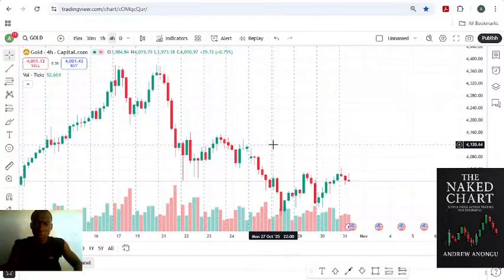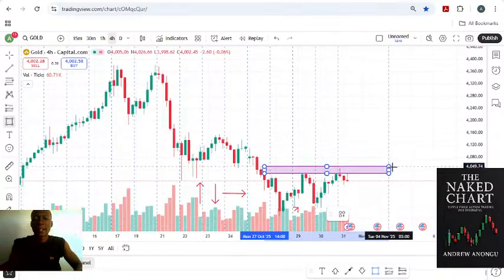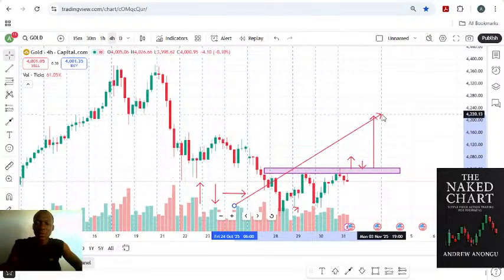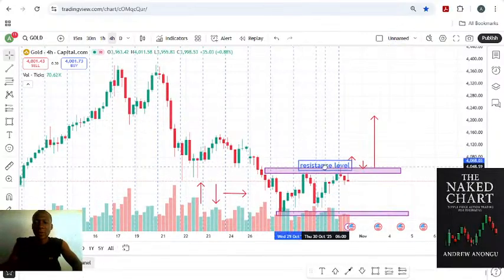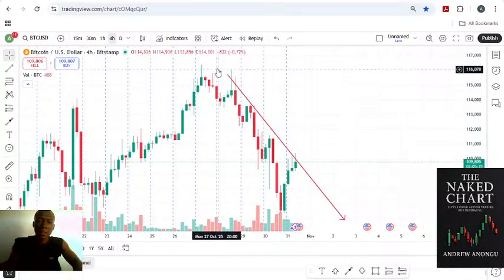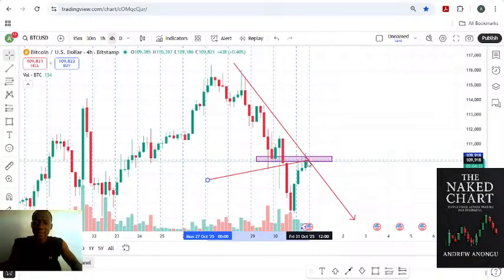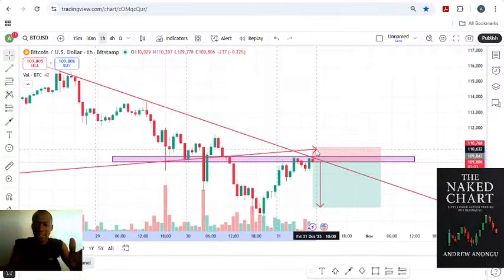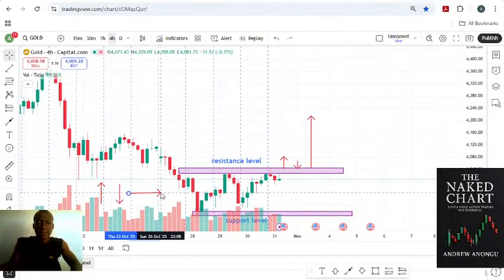LIVE Gold, Bitcoin & Forex Trading | XAUUSD BTCUSD Smart Money Price Action Analysis | 31 Oct 2025.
Join me live as I analyze Gold (XAUUSD), Bitcoin (BTCUSD), GBPJPY, EURUSD, and USOIL using pure price action. Get clear trade setups, key levels, and real-time market insights across Forex, Crypto, and Commodities — no indicators, just clean charts and smart money concepts.

📘 Learn My Strategy – The Naked Chart
Master price action trading with my simple, beginner-friendly ebook:

🚀 Trade with My Broker – ExcoTrader
Fast execution, low spreads & a reliable platform: